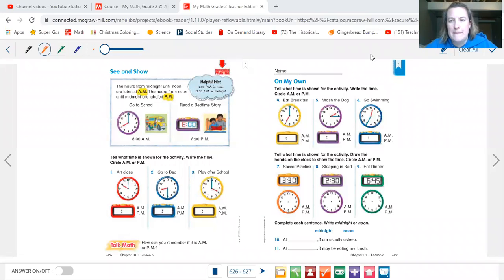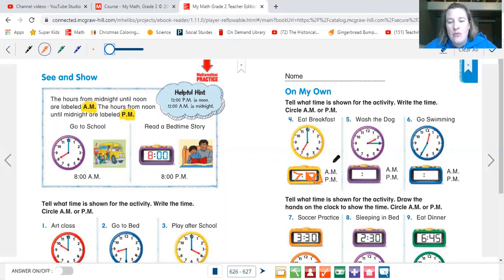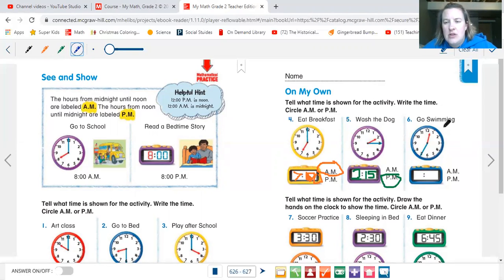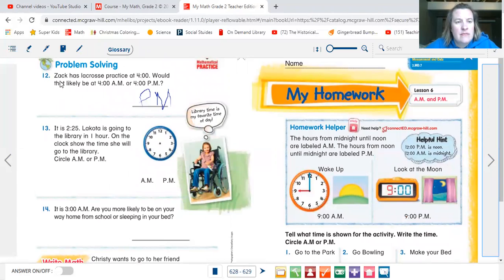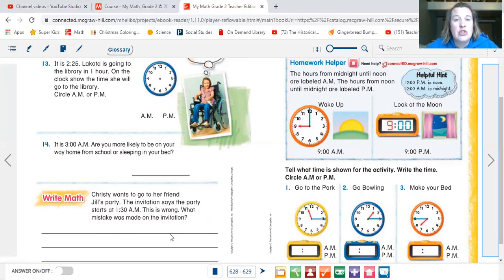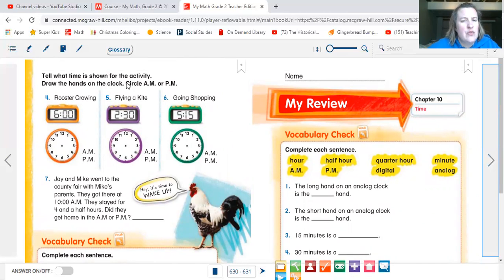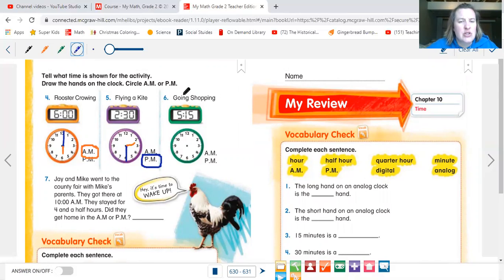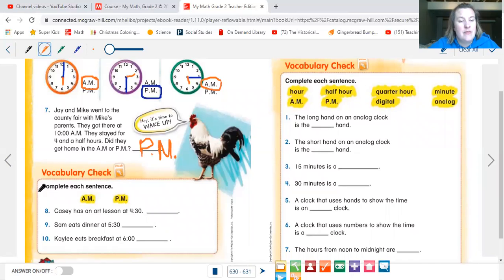Math Lesson 6 April 2nd